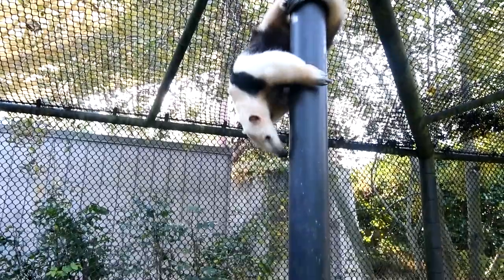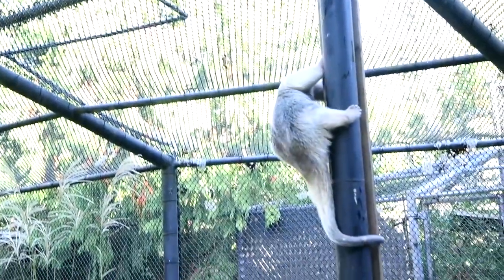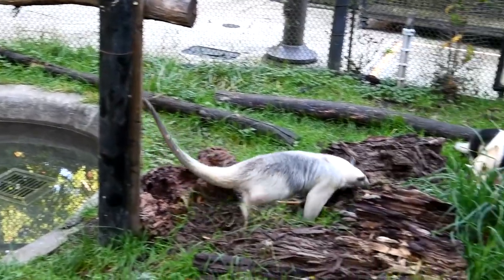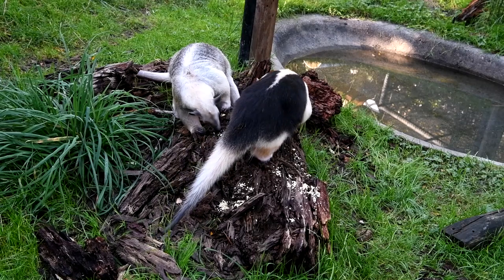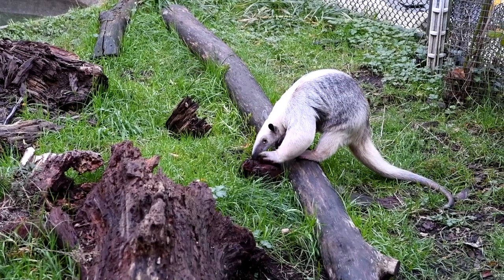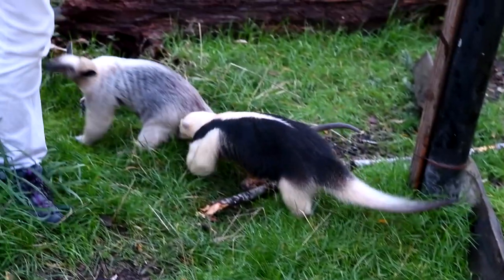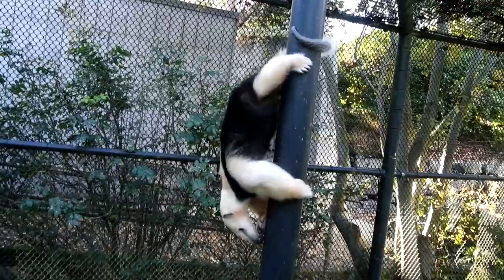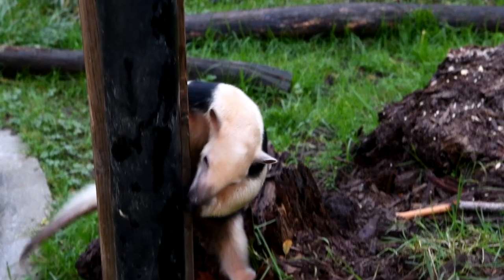Happy World Tamandua Day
Learn more about Point Defiance Zoo & Aquarium's two tamanduas, Gonzo and Terra, for WorldTamanduaDay!